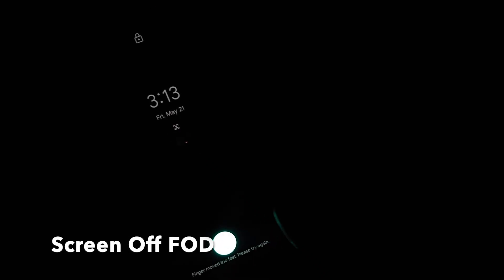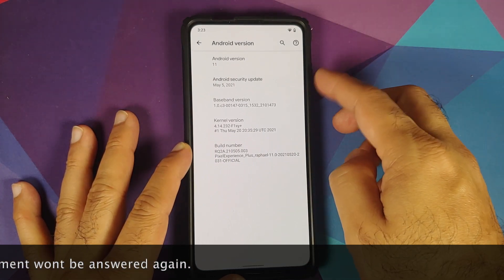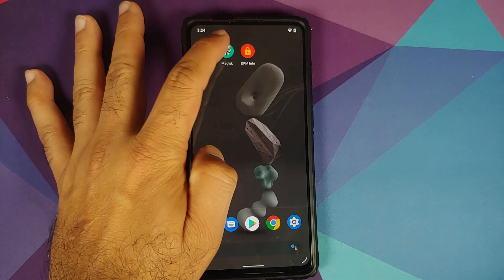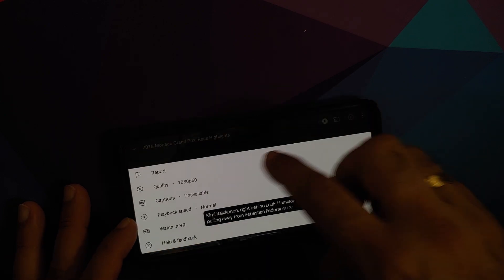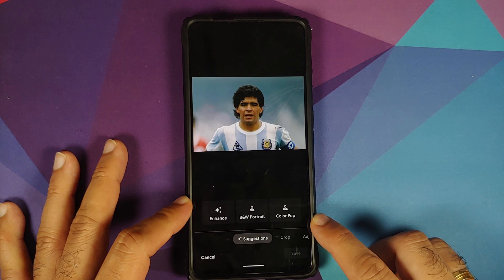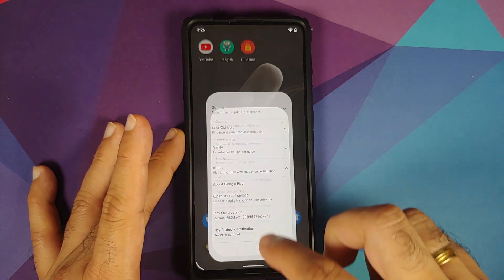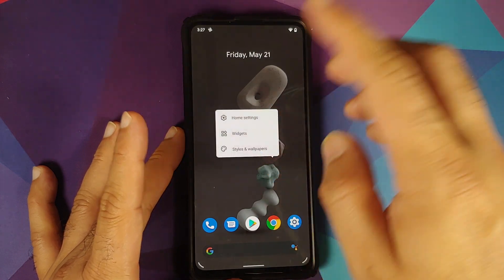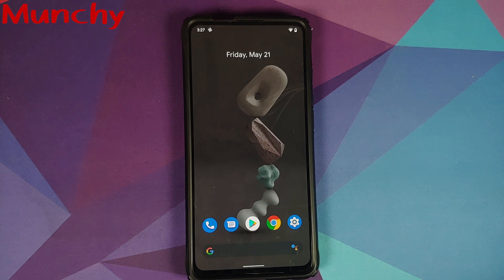Redmi K20 Pro | Official Pixel Experience | May 2021 New Features | Normal & Plus | Android 11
Redmi K20 Pro | Official Pixel Experience | May 2021 Features | Normal & Plus Edition | Android 11

Do you want to have a first look at the new features of May 2021 build of Official Pixel Experience Plus rom with Face Unlock based on Android 11 running on the Redmi K20 Pro or Xiaomi Mi 9T Pro? In this detailed video we will have a first look at the new features of May 2021 build of Official Pixel Experience Plus rom with Face Unlock based on Android 11 running on the Redmi K20 Pro or Xiaomi Mi 9T Pro.

**Redmi K20 Pro Official Pixel Experience Android 11 Important Links**